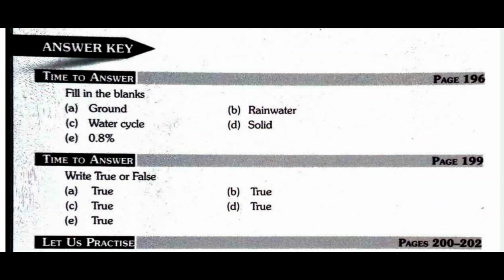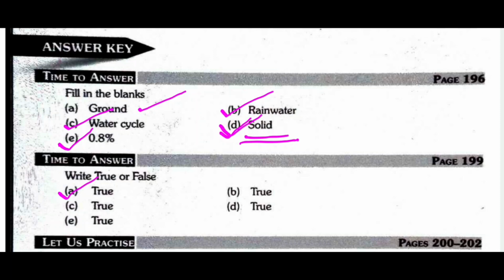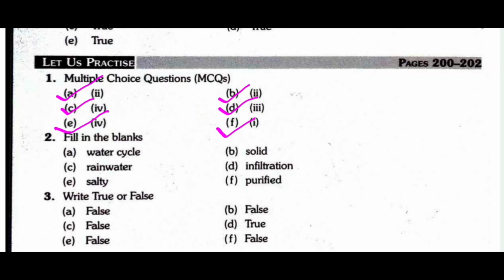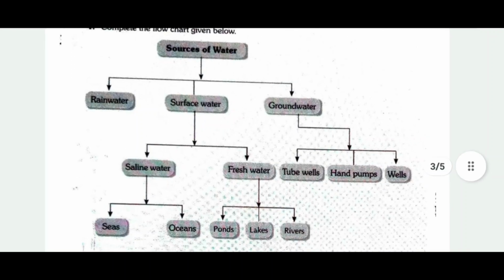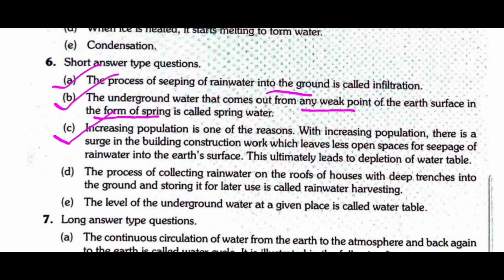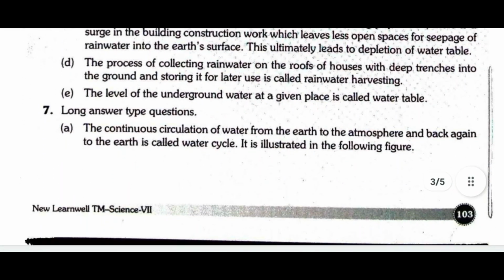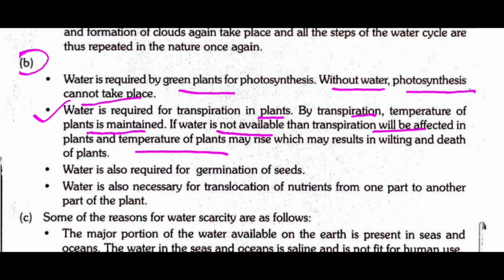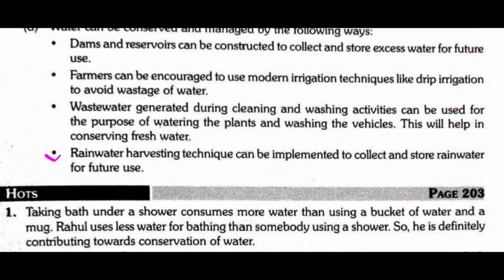Water- A Precious Resource|| std-7 || science||chapter-16